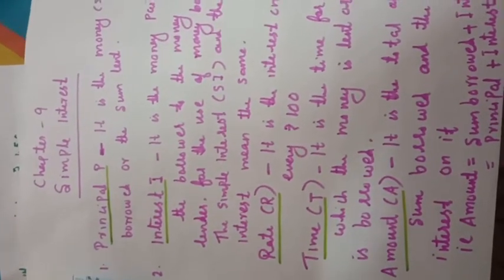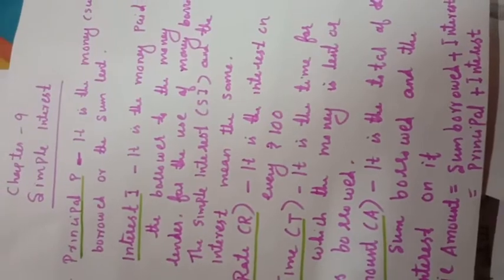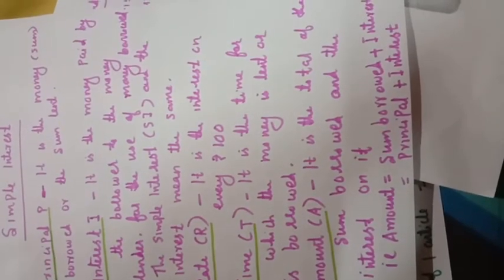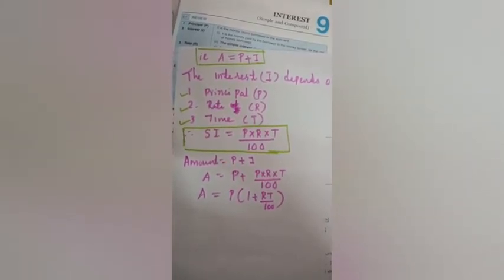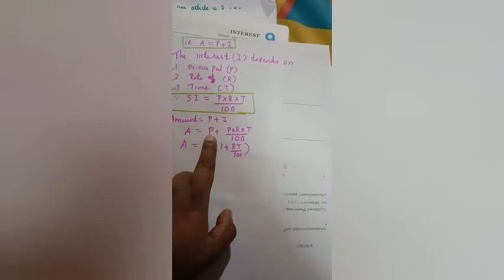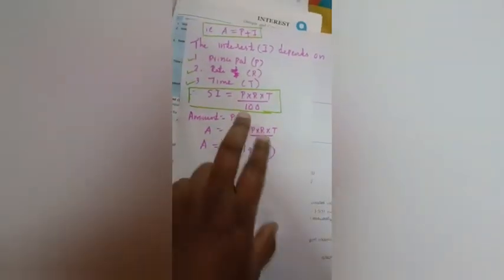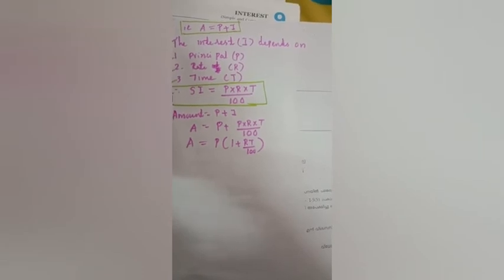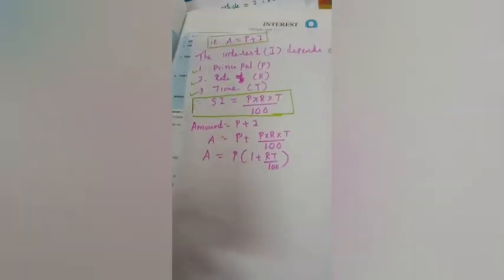Mathematics online class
Chapter 9 interest introduction